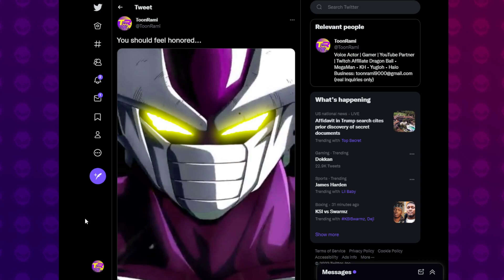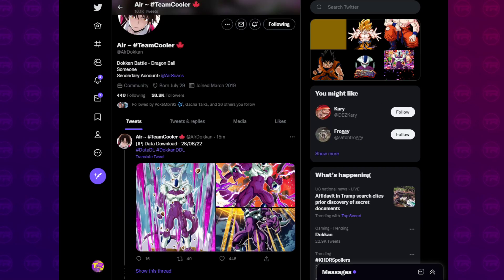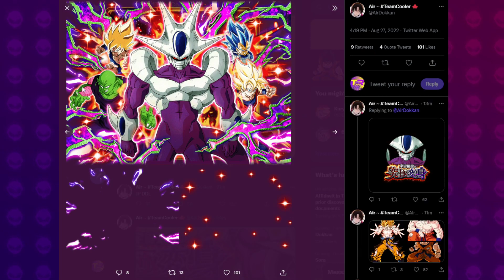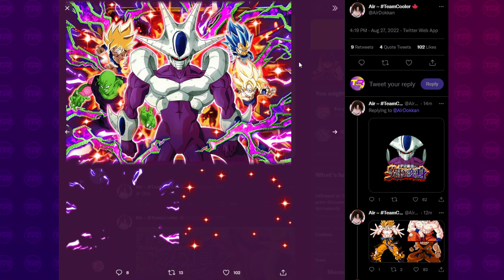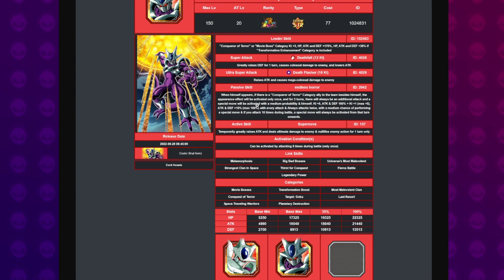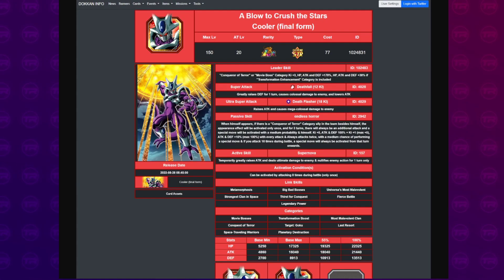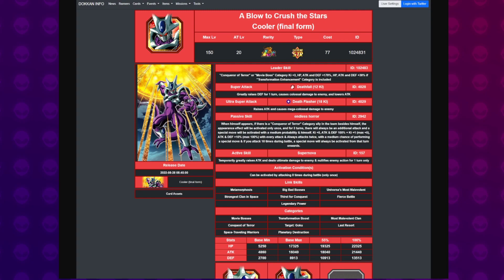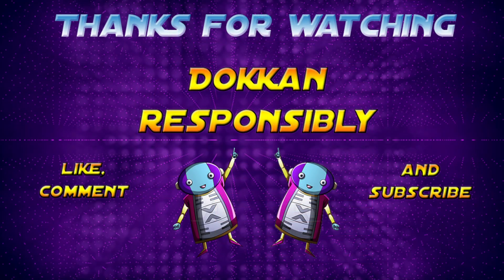(SPOILERS) LR COOLER & GOKU BANNERS REVEALED!!! WWDC JP Data Download Info | DBZ Dokkan Battle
Video Title: (SPOILERS) LR COOLER & GOKU BANNERS REVEALED!!! WWDCJP Data Download Info | DBZ Dokkan Battle

(Previous Video)